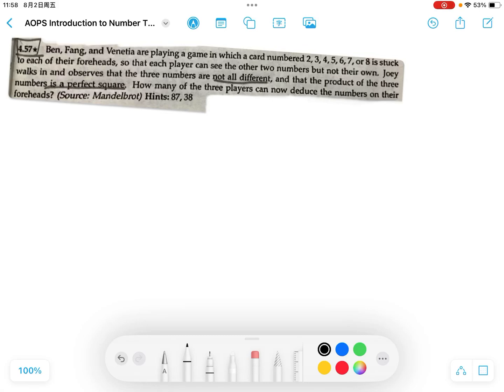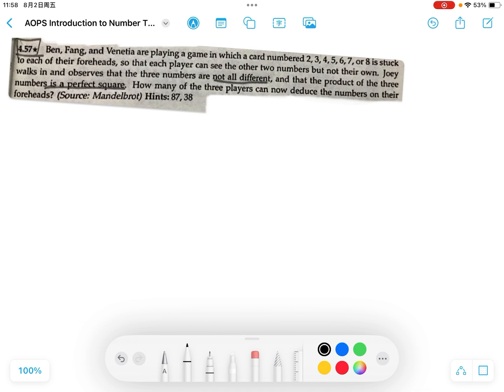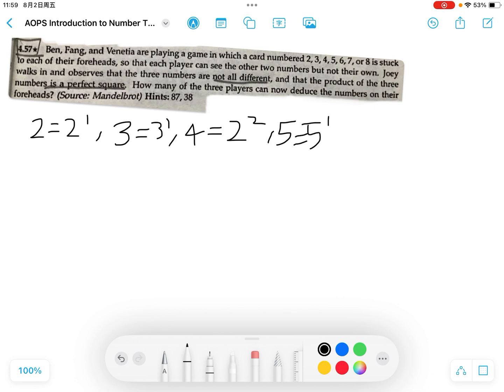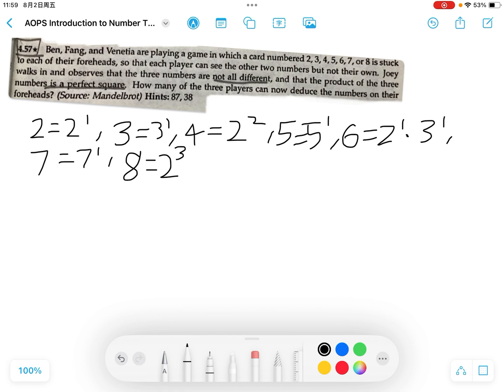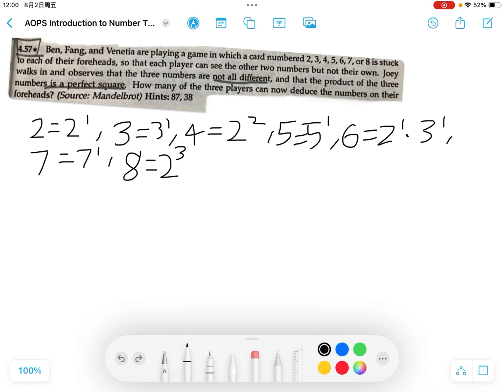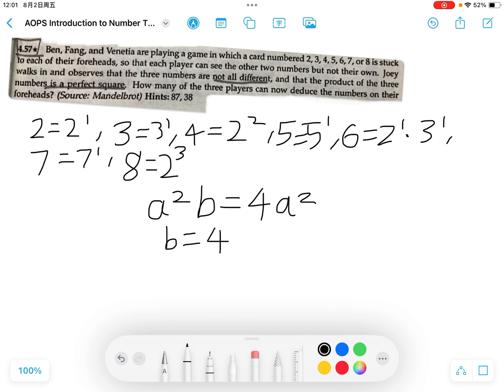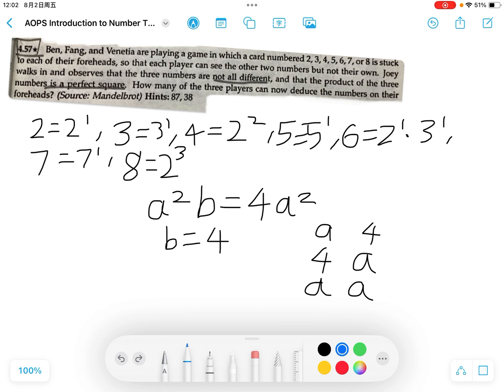AOPS Introduction to Number Theory 5.57 | Primes and Perfect Squares